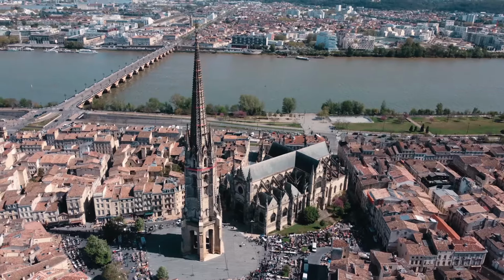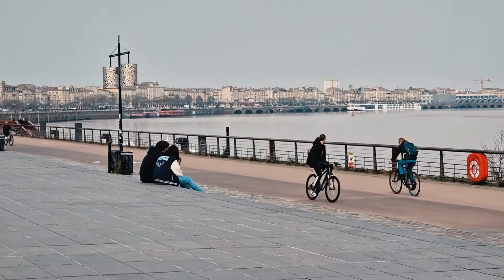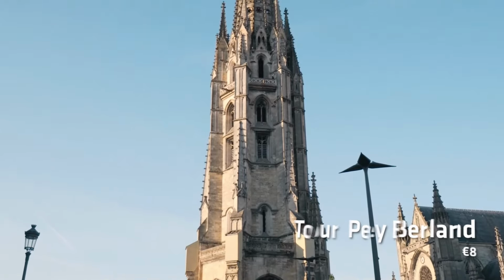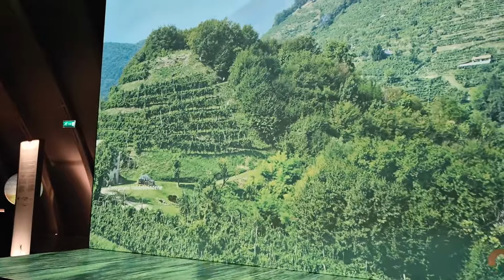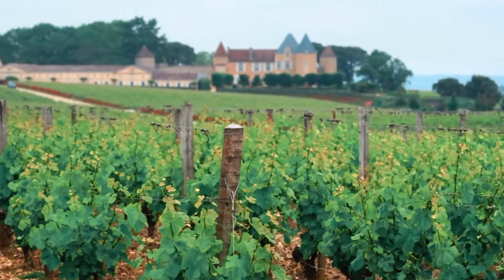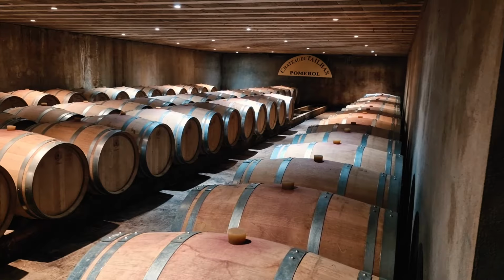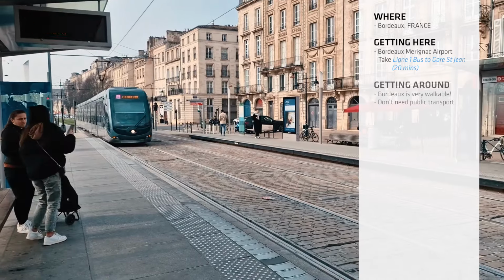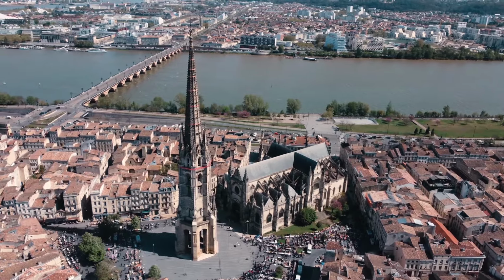Bordeaux City Travel Guide - Discover Wine Country & Winery Tours - France Travel Tips & Ideas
The wine capital of the world – Bordeaux is a lovely French city full of history, culture and lots of wine. I highly recommend that you add this to your bucket list if you like wine, but even if you don’t – this cost effective city break is worth visiting one time in your life. But what about tasting wine and doing wine tours in the French countryside?

I’ll show you around everything that’s cool in Bordeaux, such as Place de la Bourse, Porte Cailhau, Place des Quinconces, Pont de Pierre, Bordeaux Cathedral, Basilica Saint Michel, Grosse Cloche, Rue St Catherine, La Cite du Vin and more.

We’ll also show you to the most famous wine appellation of them all: Saint Emilion and Pomerol – where some of the world’s best wines are made and how to do a sightseeing tour there.

Whether it's the world-class wineries or the historic landmarks, join me as we uncover the best attractions, dining spots, and hidden gems that make Bordeaux a must-visit destination in France. Discover the rich history, exquisite architecture, and culinary delights of France's famous wine capital.

00:00 - Bordeaux City Guide Introduction
00:20 - Bordeaux Travel Guide & Wine Country
01:02 - Travelling to and around Bordeaux
02:14 - Place de la Bourse
02:42 - Water Mirror / Miroir D’Eau
03:16 - Pont de Pierre
03:22 - Porte Cailhau
03:49 - Grosse Cloche
04:01 - Basilique St Michel
04:45 - Place de la Victoire
05:00 - Rue Saint Catherine, Food & Caneles!
05:43 - Cathedrale St Andre – Bordeaux Cathedral
06:14 - Tour Pey Berland
06:26 - National Opera House
06:50 - Place des Quinconces
07:21 - Musee Des Beaux Arts / Fine Arts Museum
07:30 - Saint Seurin Church
07:56 - Palais Galien
08:05 - Saint Louis Church
08:44 - La Cite du Vine / The City of Wine
10:45 - East side of Bordeaux
11:10 - Nightlife in Bordeaux, Eating Drinking and Sightseeing
12:14 - Visiting Wine Country
12:45 - Saint Emilion
13:00 - Visiting Saint Emilion Attractions
14:57 - Chateau du Tailhas
16:15 - Chateau Franc Mayne
17:21 - Chateau Champion
18:36 - Bordeaux Tips and advice
22:04 - Like, Share & Subscribe! (Outtakes)

Video: Copyright Ninh Ly 2023, Envato, Expedia
Images: Ninh Ly